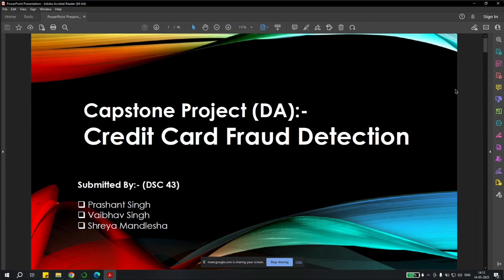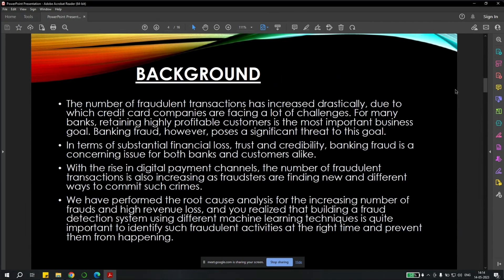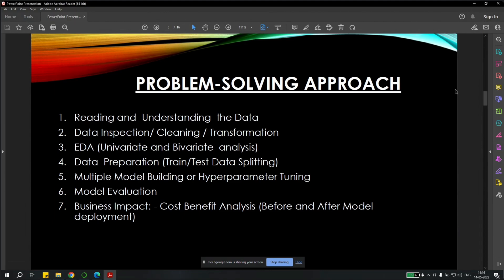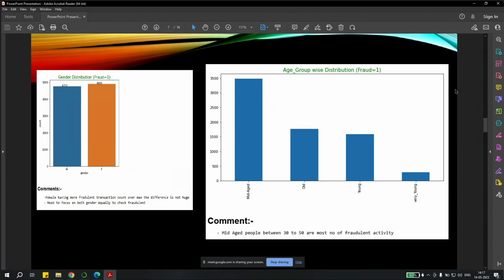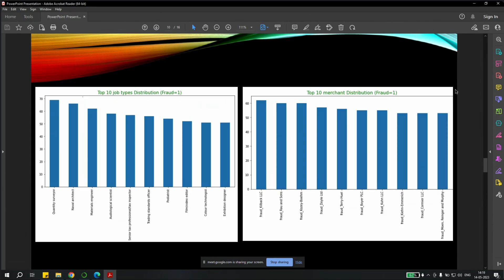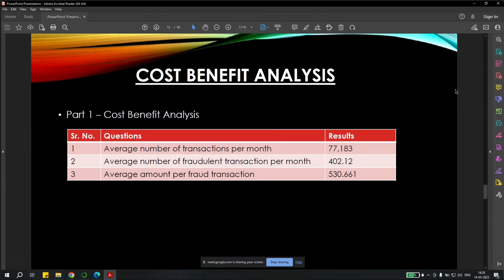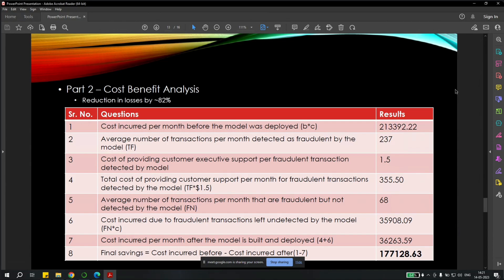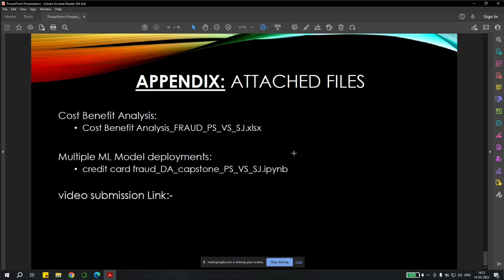Credit card fraud Detection - Capstone Project - DA (DSC43)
CREDIT CARD FRAUD DETECTION - CAPSTONE - DATA ANALYTICS

Suppose you are part of the analytics team working on a fraud detection model and its cost-benefit analysis. You need to develop a machine-learning model to detect fraudulent transactions based on the historical transactional data of customers with a pool of merchants.

Submitted By:-

Prashant SIngh
Vaibhav SIngh
Shreya Mandlesha